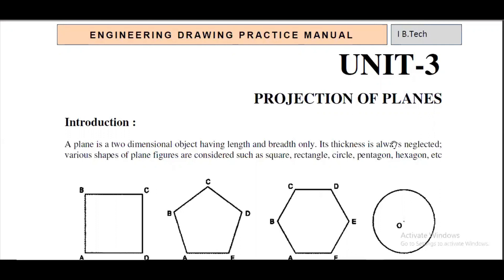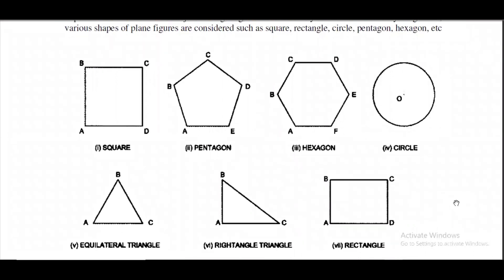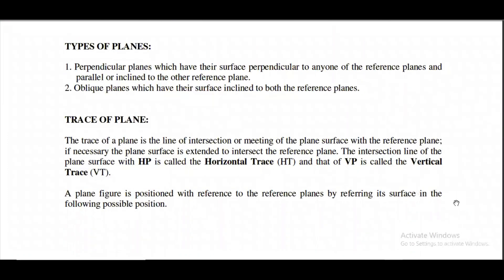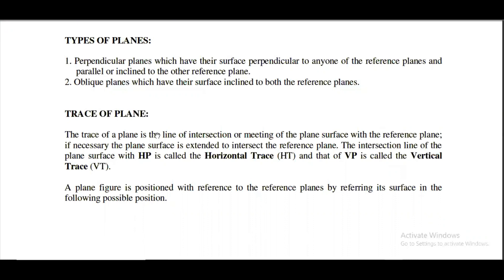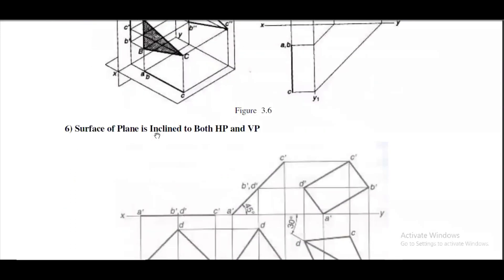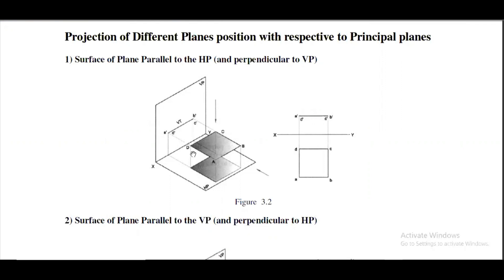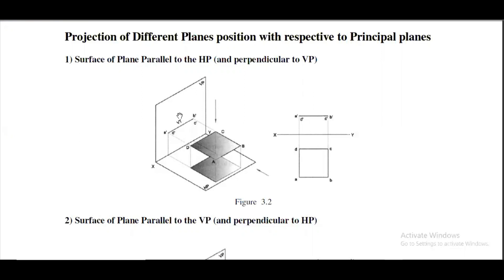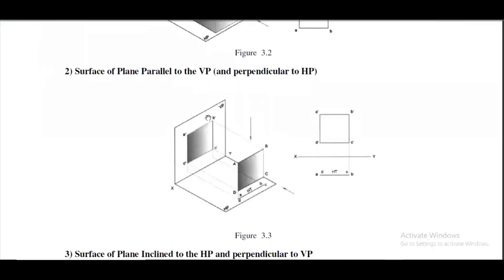Engineering Drawing - Projection of Solids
Introduction to Projection of Planes of Engineering drawing by Madhukar Samatham, B.Tech (JNTUH), M.E (OU)

Professional Educational Services

For regular updates please do like, follow and share

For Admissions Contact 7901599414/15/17